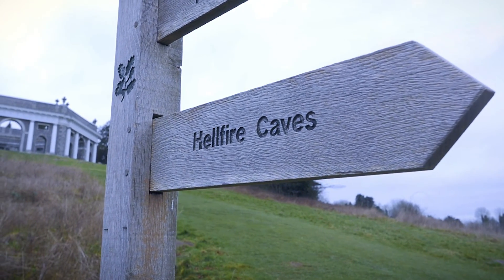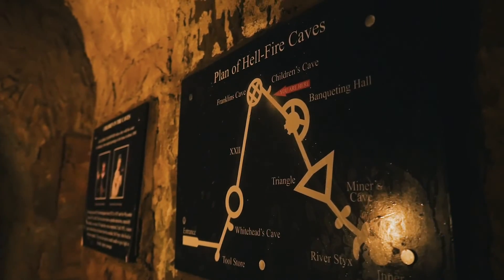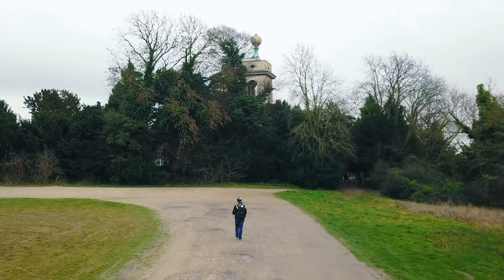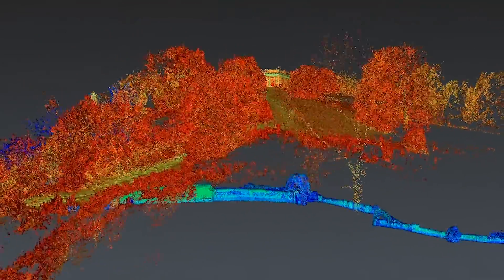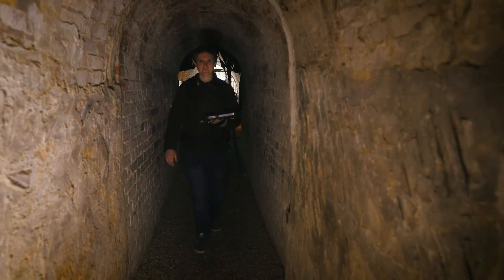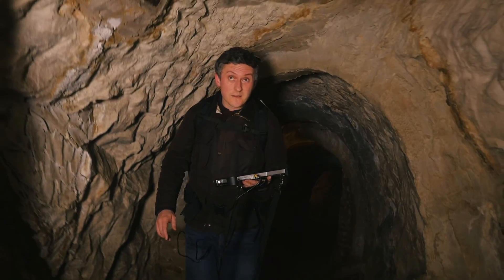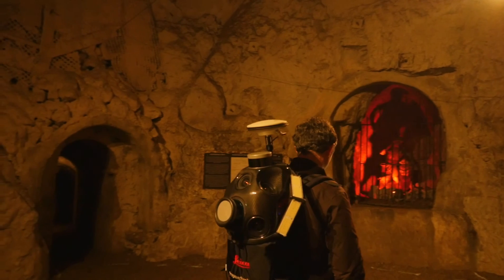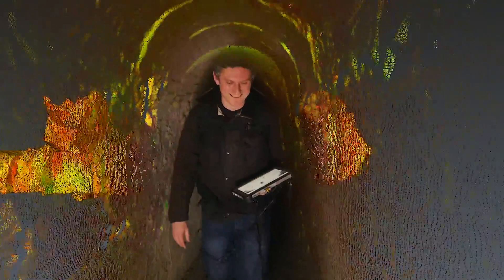Leica Geosystems Reality Capture – Hell Fire Caves UK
Documenting the Hell Fire Caves with Pegasus:Backpack and RTC360